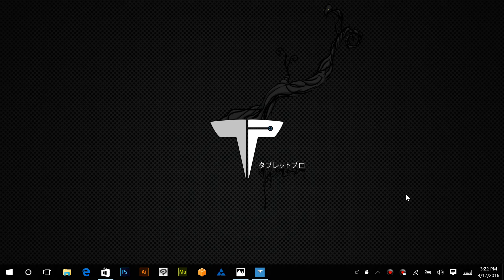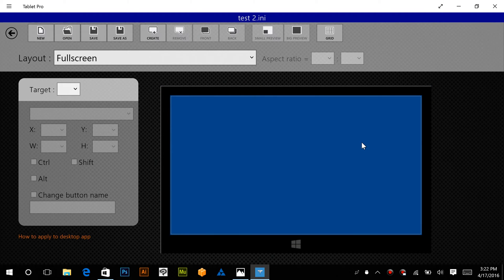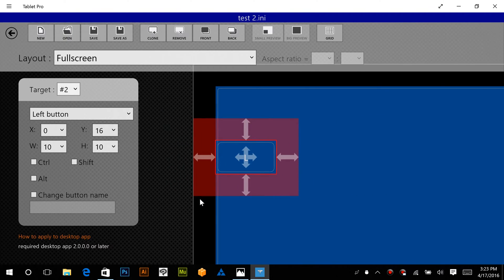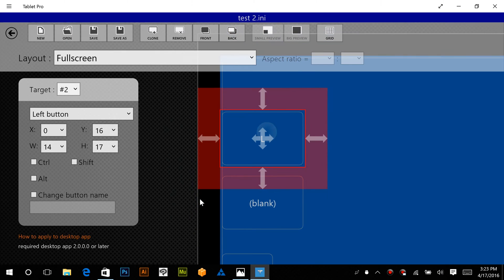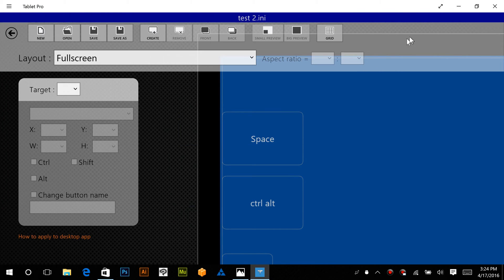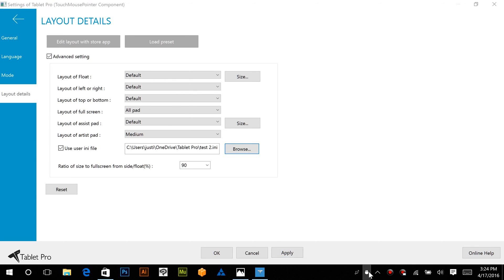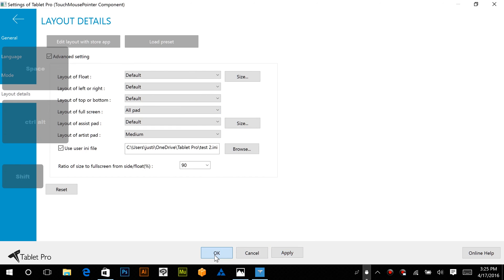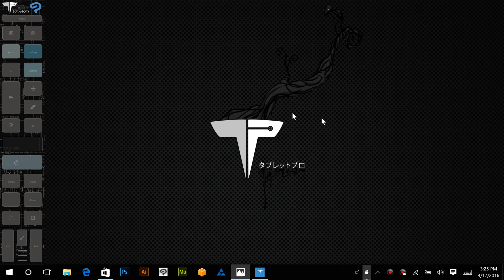Editor Help for Tablet Pro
Wanting to know how to create a custom touch overlay to use on any Windows 10 software (including games). This short video will give you the basics of touch shortcut buttons and layout creation in Tablet Pro.